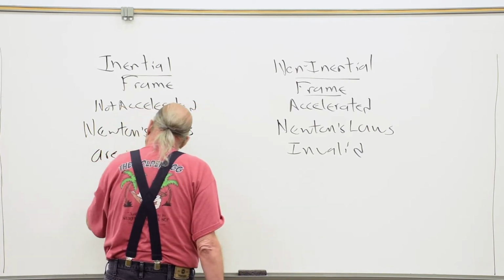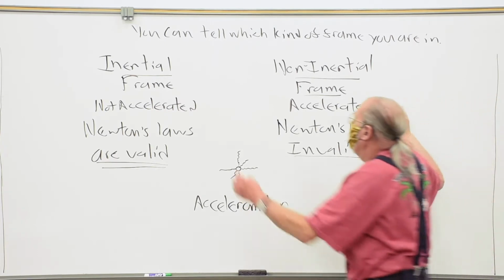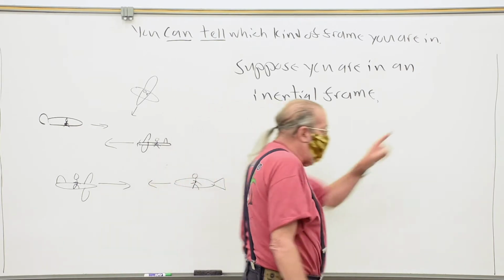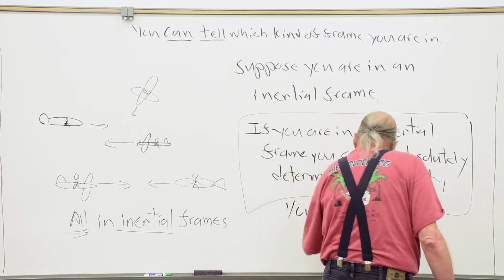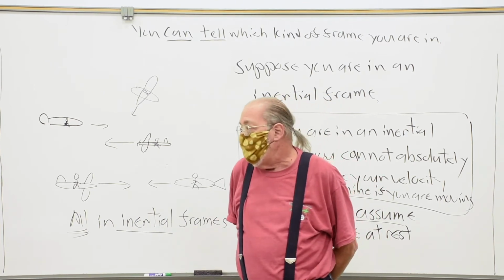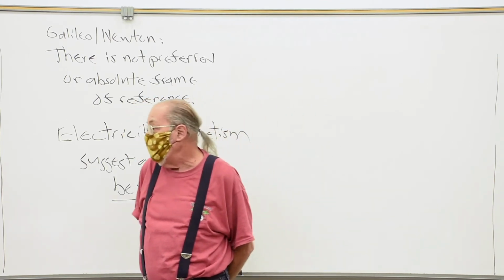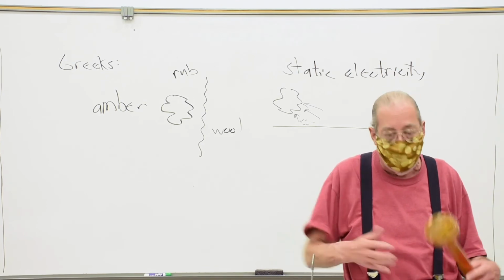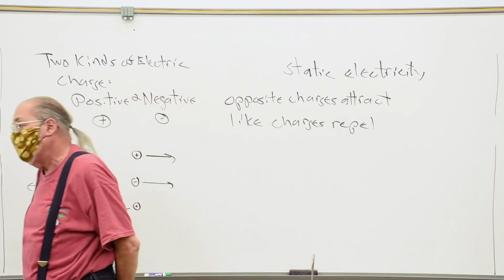cosmic wednesday 10 21 2020 B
inertial vs. non-inertial frames, concept of an accellerometer, inertial - newtons laws valid, on-inertial - newtons laws invalid, you can determine if you are accellerated, if in an inertial frame you cannot determine absolutely your velocity. an inertial frame feels like you are not moving, so you can claim you are at rest, there is no preferred inertial frame, preferred class of frame is inertial frame, static electricity, two kinds of electric charge, like charge repel, opposite charges attack, normal matter contains equal amounts of positive and negative charge, lighting is an electric spark